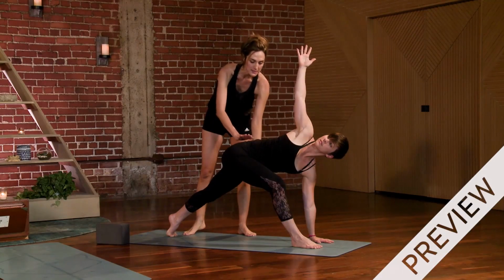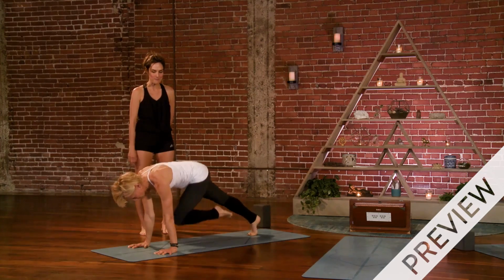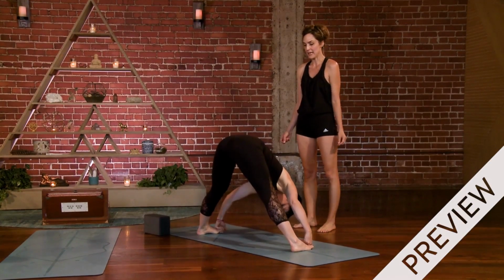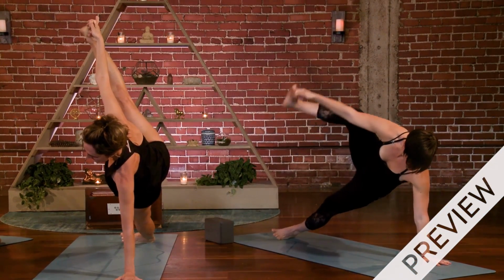Voyage to Vasisthasana: Side Plank (Wanderlust TV Yoga Class Preview)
Alex Dawson // 45 min // Level 2 // Vinyasa
Now available on Wanderlust TV as part of the Bring Your Own Balance class pack.
Join us as we flow into Side Plank (Vasisthasana), a pose that demands stability and focus. Led by Alex Dawson, this full-body workout strengthens the arms, wrists, legs, and abdominals, leaving you fully invigorated. Bring your balance and concentration! Recommended prop: One block.

Enjoy these classes with soundtracks featuring artists such as DJ Drez, Garth Stevenson, MC Yogi, and Pete Kuzma. Class can be played with or without music.

Alex Dawson first began teaching in 2002, when she shared the gift of yoga with musical theatre actors on Broadway. Since then, Alex has studied with Shiva Rea, Max Strom, Max Whitwell, as well as exploring Vipassana and Vedic meditation. Her passion lies in creating collective community while simultaneously guiding the individual through personal transformation.